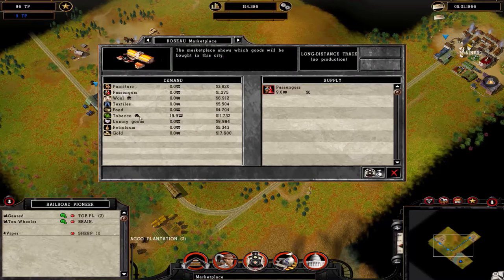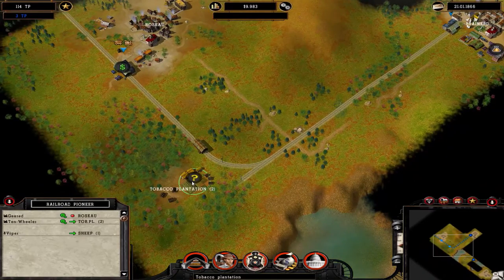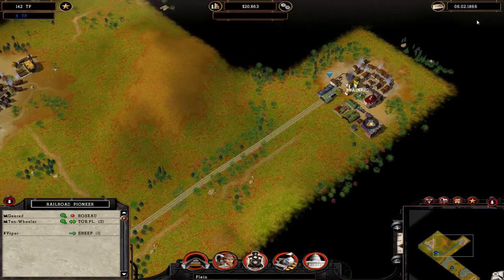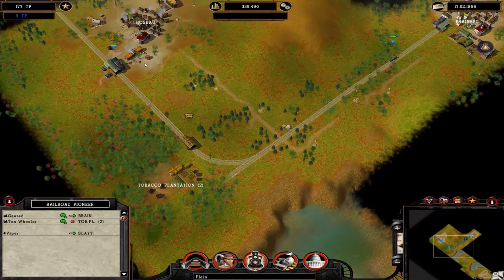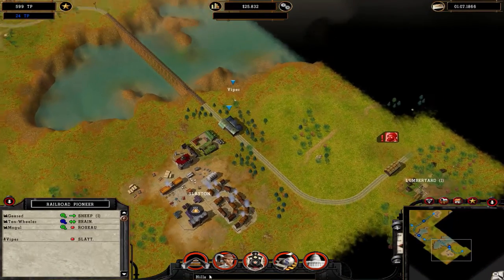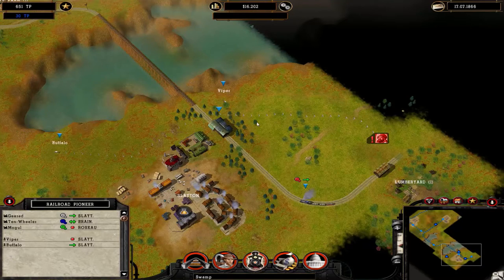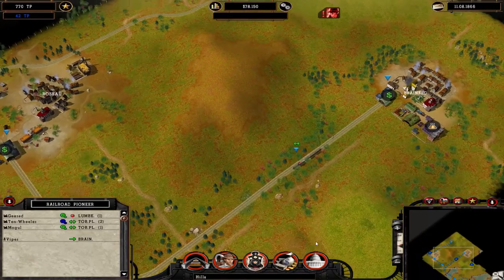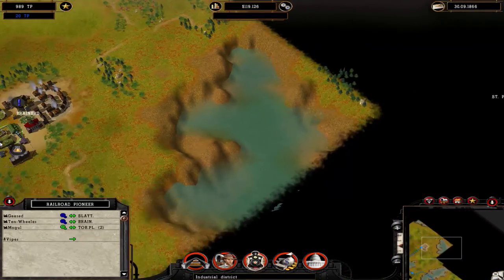Railroad Pioneer Episode 02 Stay Dry 2/3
Play through of Railroad Pioneer Mission 5 Stay Dry